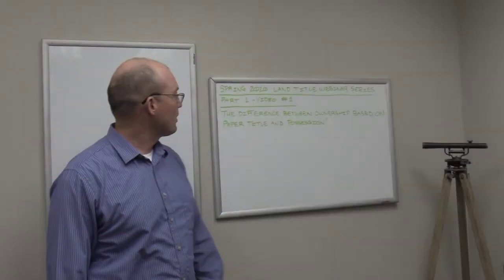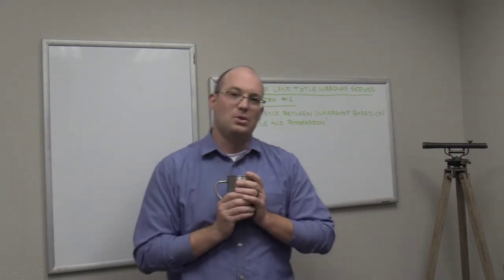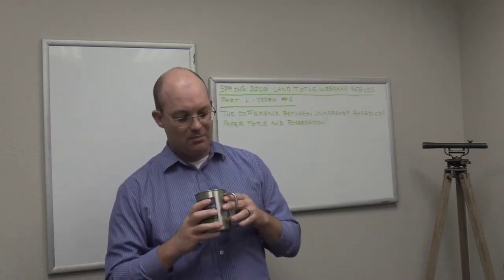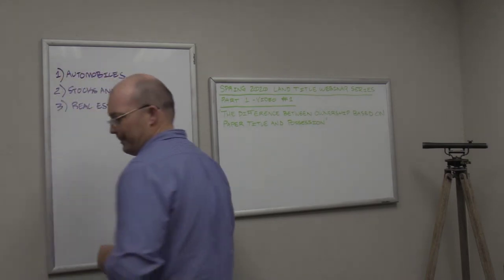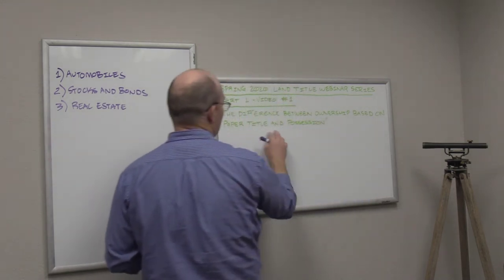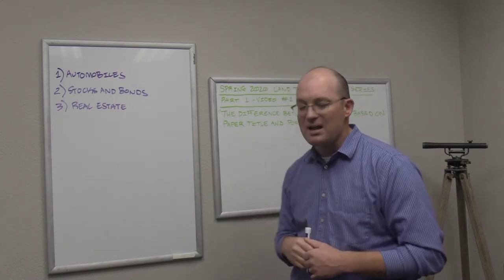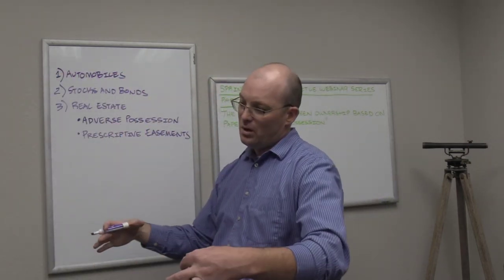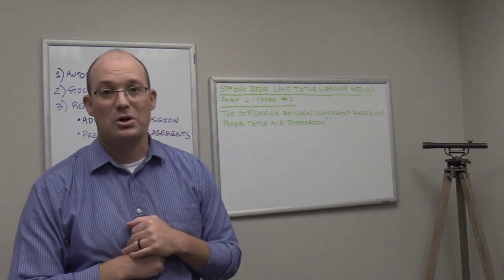Spring 2020 Land Title Webinar Series - Part 1 - Video 2